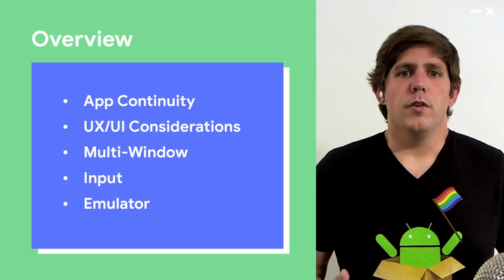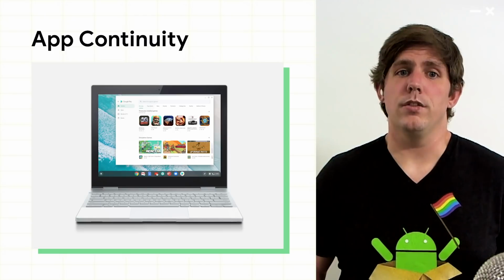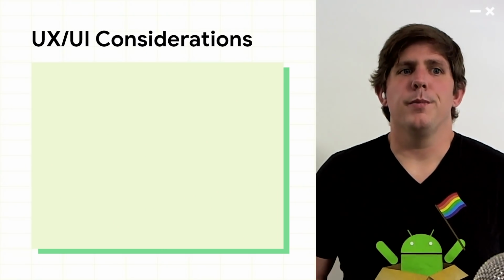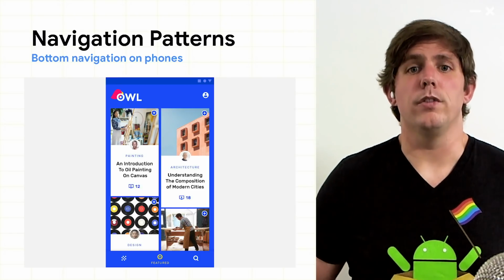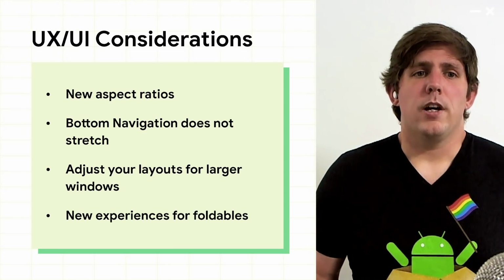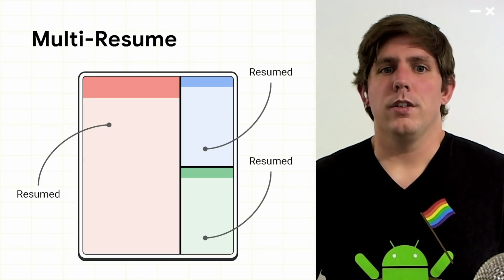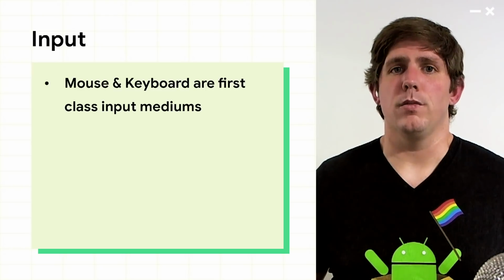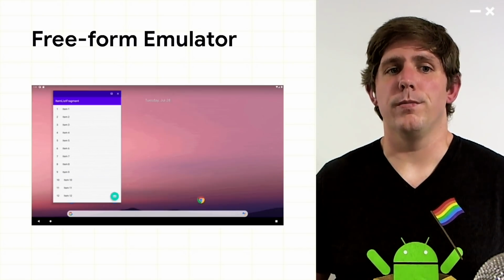Expanding your app beyond the phone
Chrome OS, tablets, and now foldable phones give your app a new surface to run on that may be different than what you’re currently developing and testing for. App continuity, different input mediums, and larger displays give room for both challenges and new experiences to be built. This session goes over these challenges and offers guidance and solutions to the most common problems faced on larger screen devices.

Android Beyond Phones: Auto, Wear, TV, & ChromeOS - 11 Weeks of Android playlist

Speaker:
Kenneth Ford